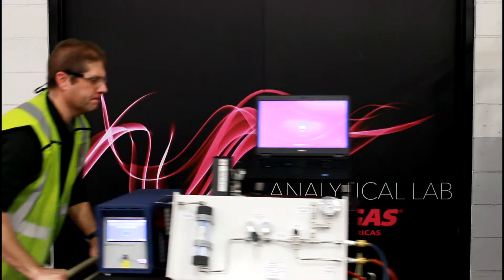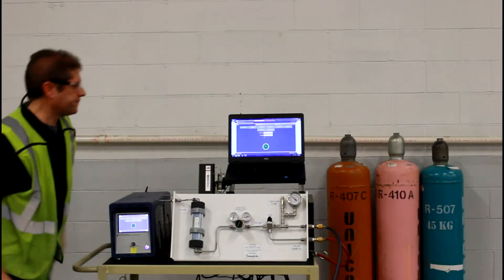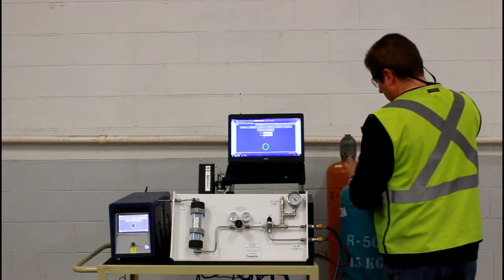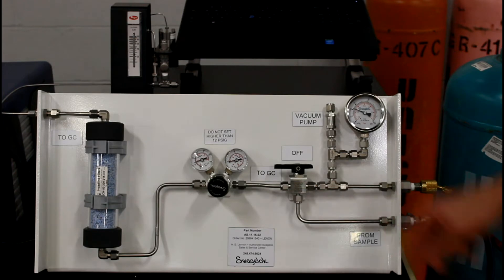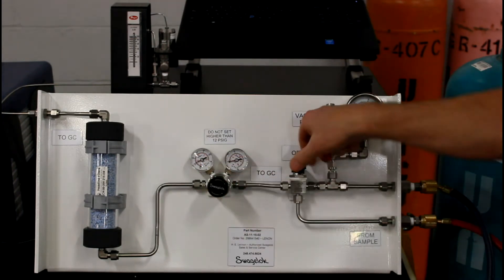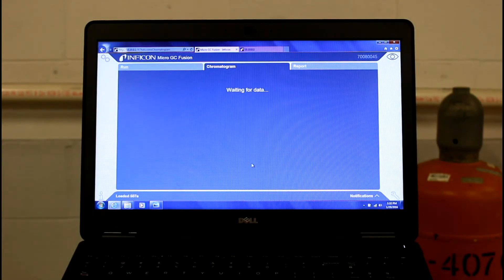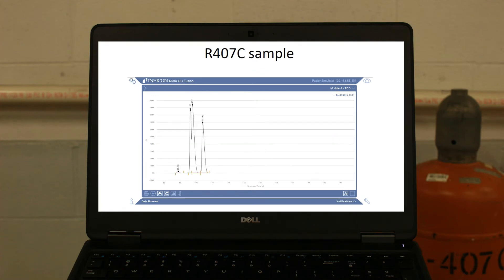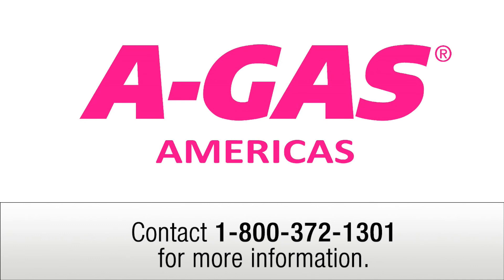GC Fusion Gas Analyzer Demonstration | AGAS